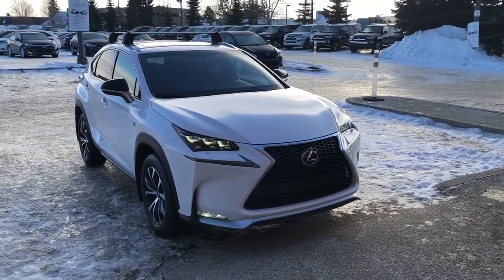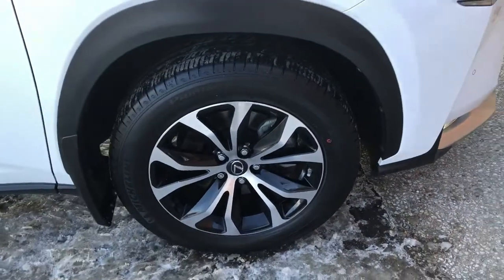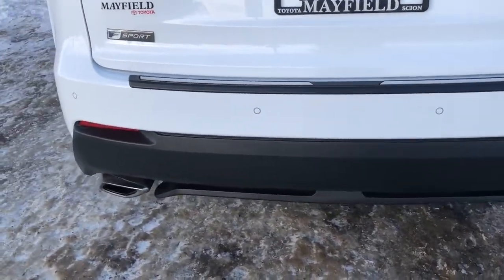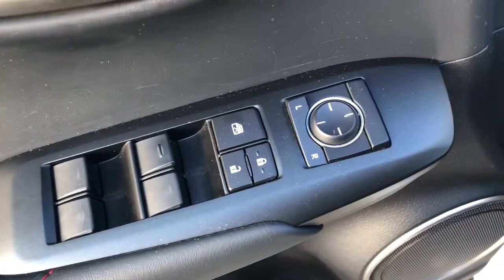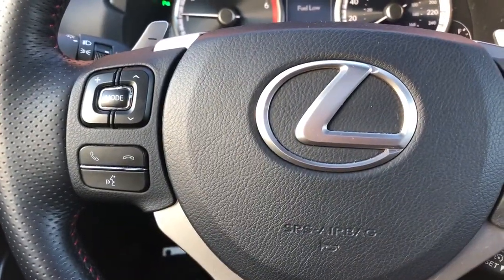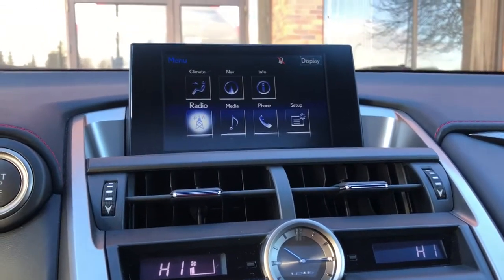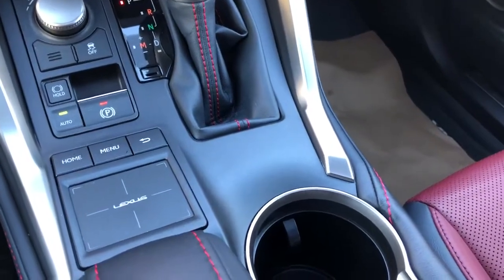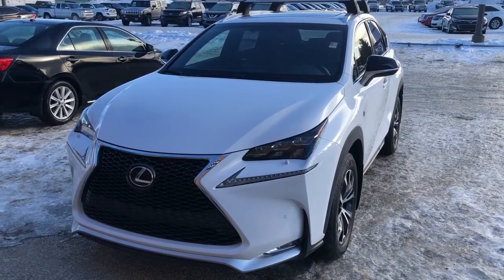2017 Lexus NX200T F-Sport 2 180841A